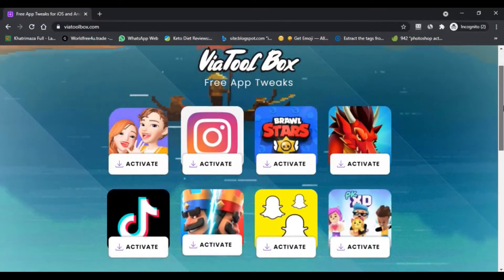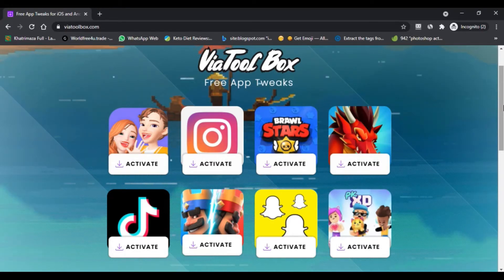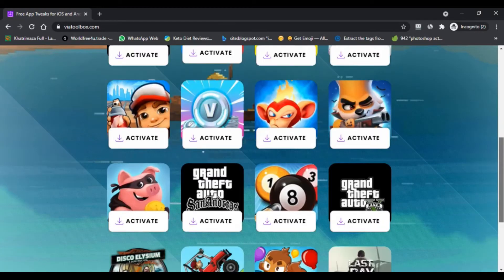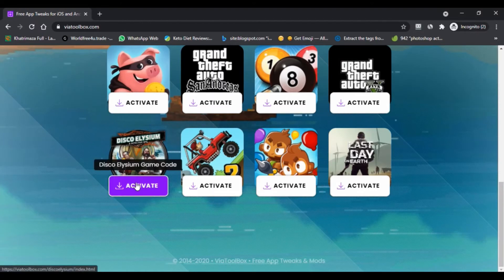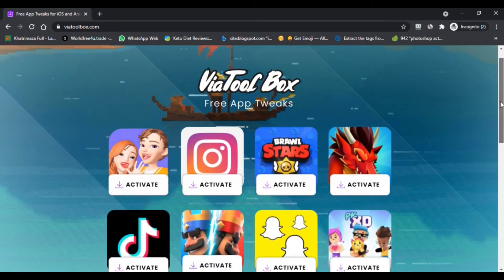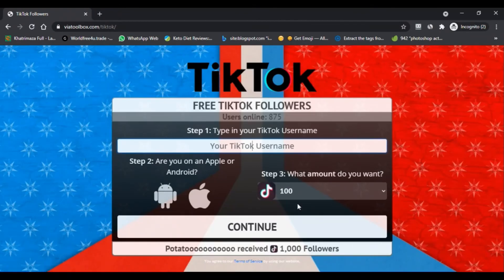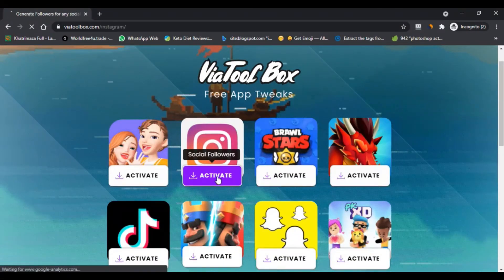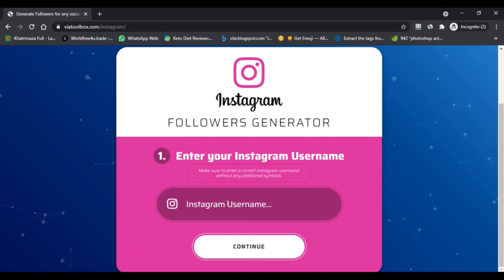Viatoolbox ! Viatoolbox.Com Know if is SCAM or LEGIT ? Viatoolbox. Com ! Viatoolbox.Com tiktok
Viatoolbox ! Viatoolbox.Com Know if is SCAM or LEGIT ? Viatoolbox. Com ! Viatoolbox.Com tiktok ! Vidmate

Viatoolbox.com tik tok - In this post we will share unequivocal information about tiktok, to be explicit how to get free tiktok allies using viatoolbox com. So if you are intrigued and need to consider viatoolbox. com continue watching this post until it's finished.

Viatoolbox com tik tok, is an online generator that we can find on the web and can be used to get free disciples. Tiktok customers really need to get a huge load of disciples to make them more famous. Nonetheless, to get allies, clearly, takes a long time and you need to make chronicles that attract to the public's benefit to follow your TikTok account.

Regardless, with it through tool stash com, customers can get Tiktok enthusiasts successfully and quickly and to no end. If you need to endeavor to get Tiktok allies from viatoolbox com.